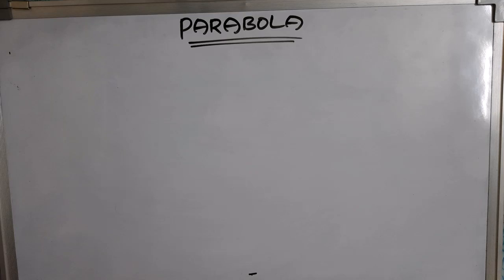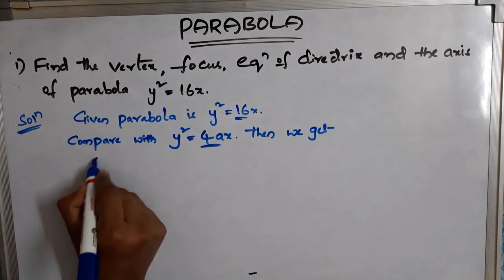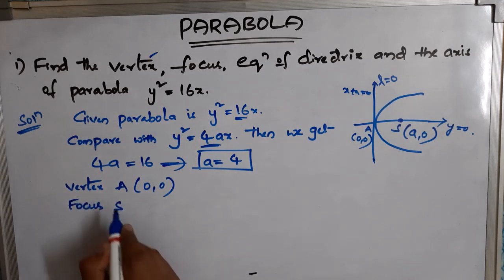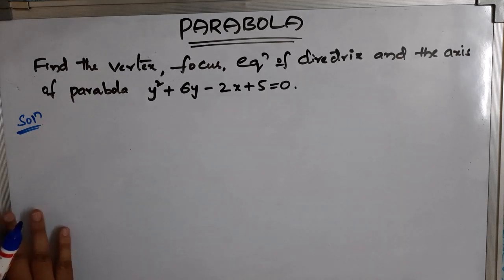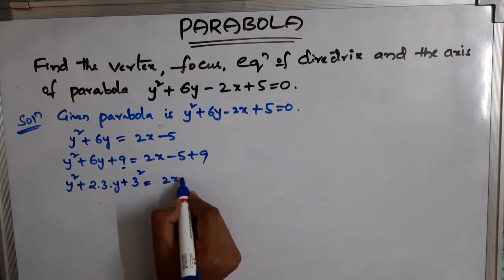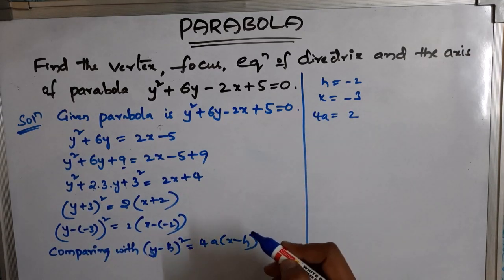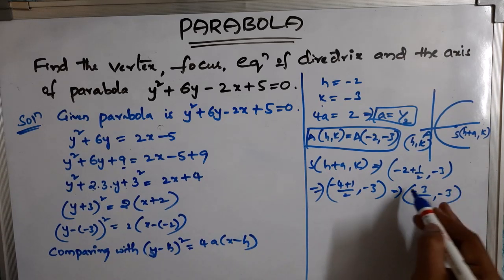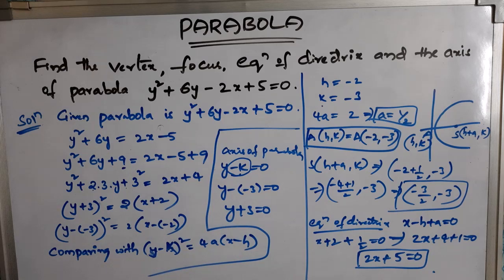PARABOLA PART - III / MATHEMATICS II B / IMPORTANT QUESTIONS IN I.P.E. / TS & AP SYLLABUS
In this video , i am going to teach  how to find  the vertex,focus and equation of directrix and equation of axis of the different types of parabolas when parabola equation given